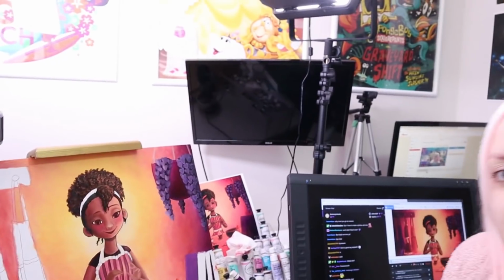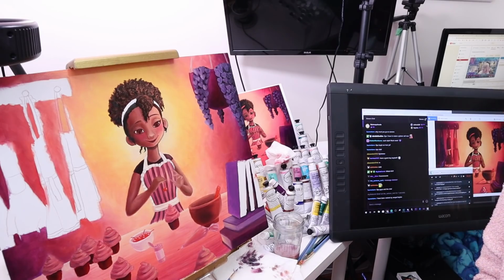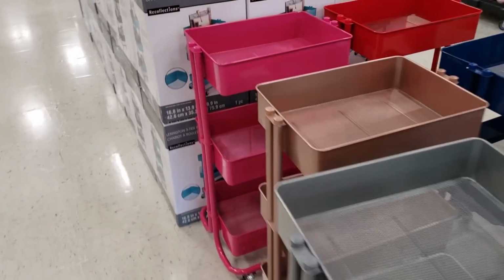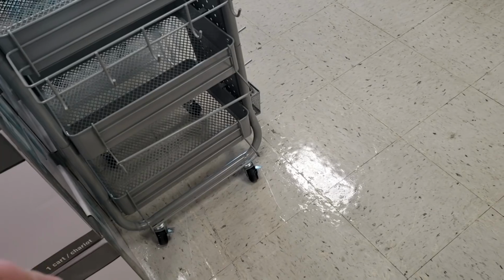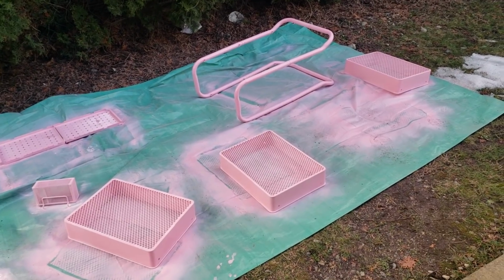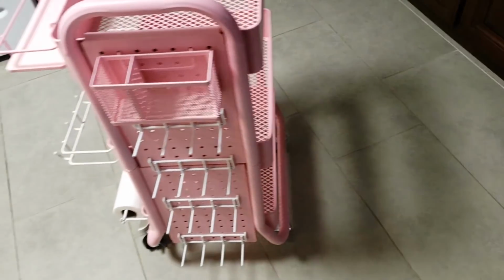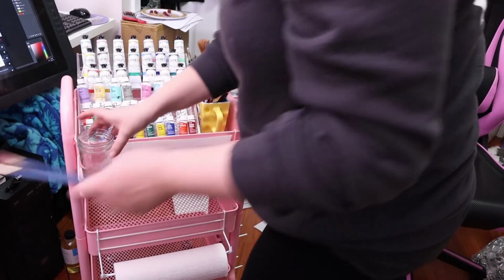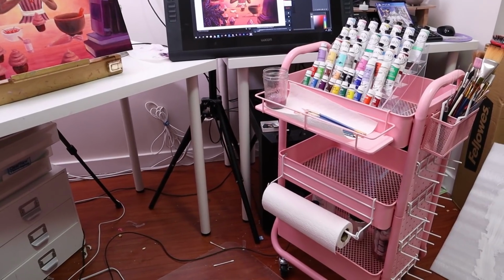I Bought the Cart Every Artist and Their Dog Owns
MY BOOK:
Camera: Canon Powershot G7X
Editing Software: Adobe Premiere Pro